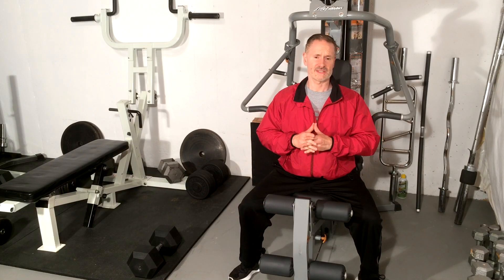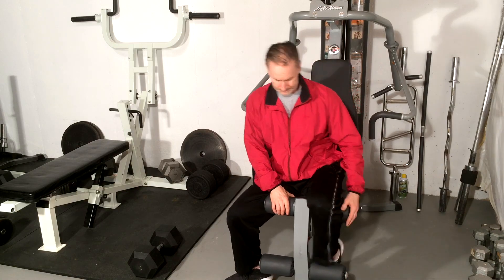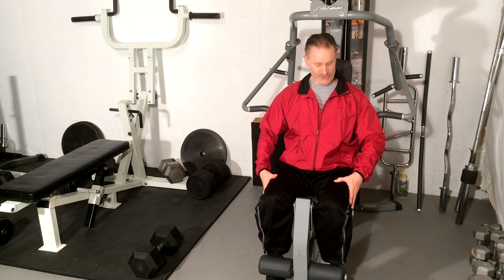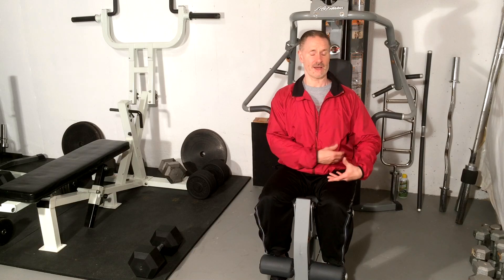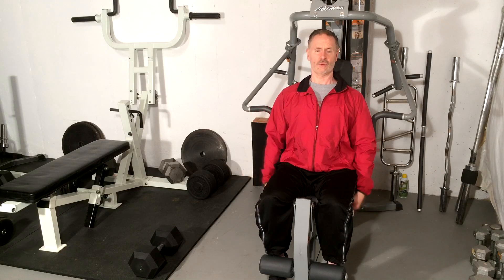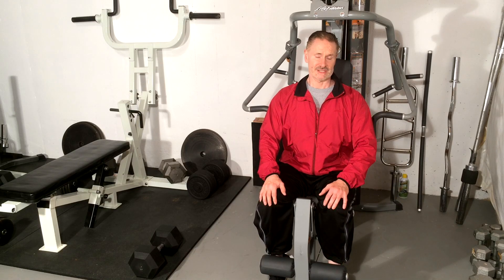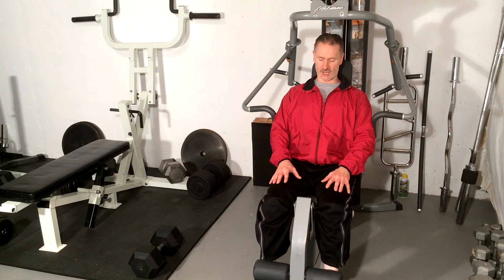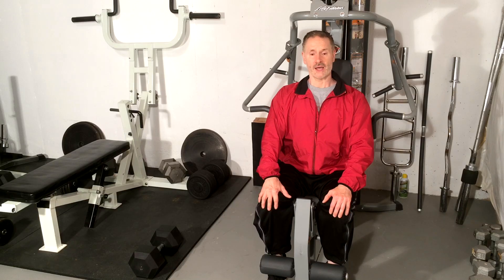How to Exercise (Workout) Safely with Grade 1,2 ,3 Spondylolisthesis L3, L4, L5, S1- Leg Extensions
Learn how to avoid low back injury while exercising safely with grade 1, 2 or 3 spondylolisthesis at L3, L4, L5 and S1 levels while performing the leg extension exercise. Spondylolisthesis rehab and exercise tips presented by sports injury and spondylolisthesis healing exercise expert Dr. Michael C Remy, DABCO, CCSP.